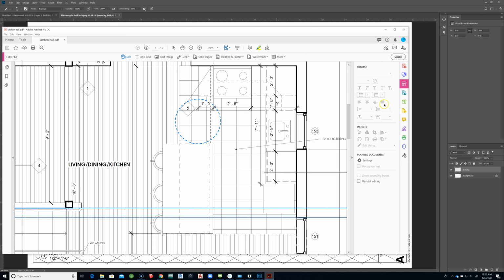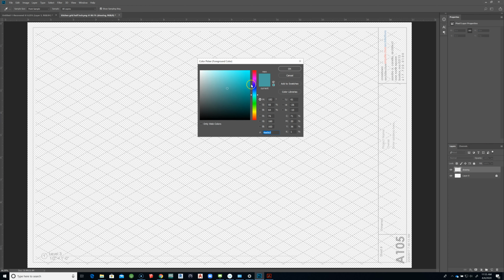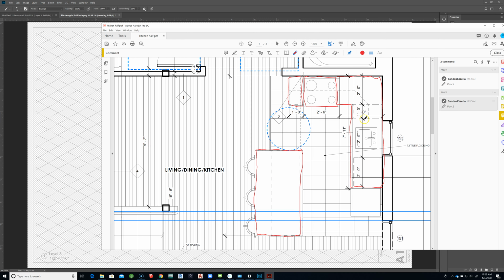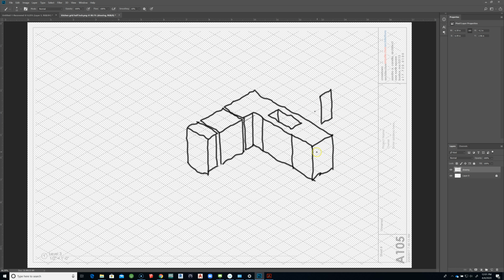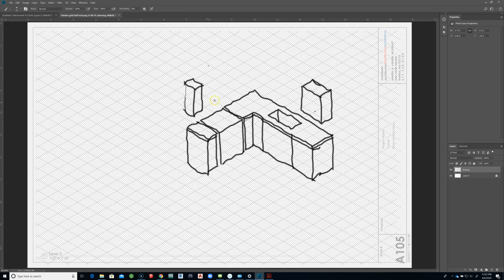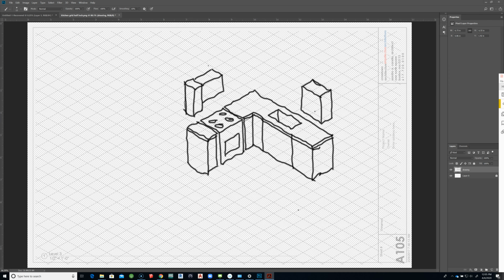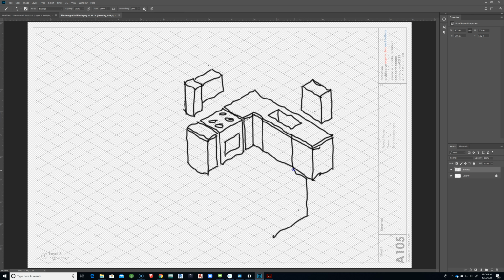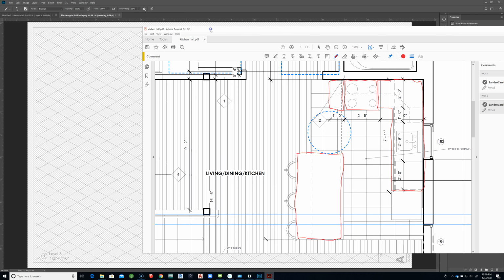IDC isometric kitchen on gridlines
interior design communication spring 2020 assignment for week 12 - class on 4.7.2020.   draw isometric line drawing on 1/2 Iso grid paper from measure plan and sections given.